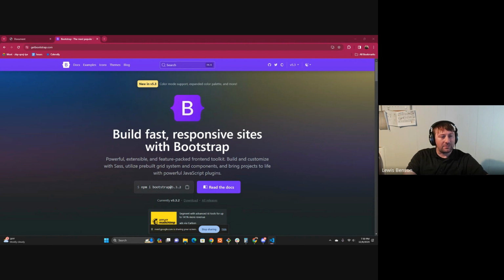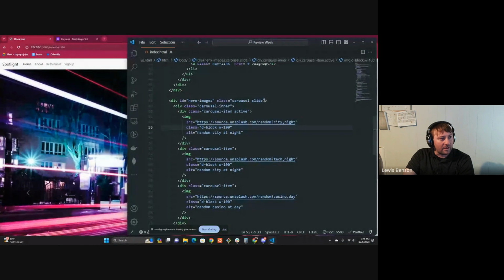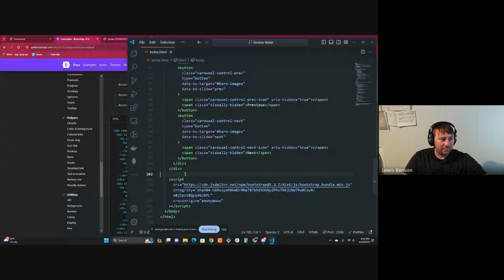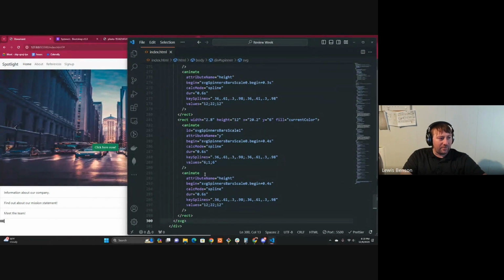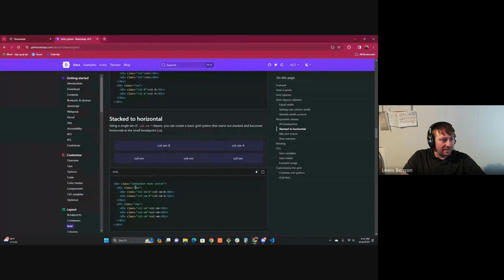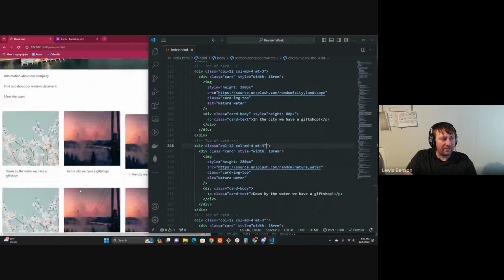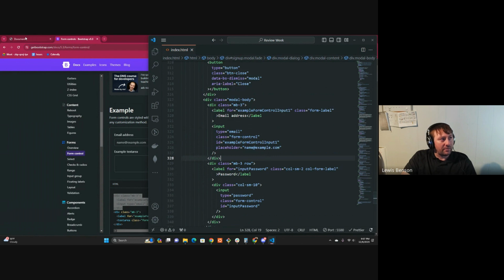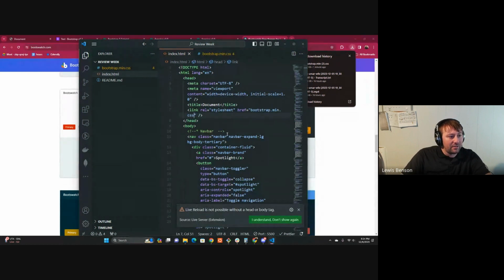Week 7 Day 3